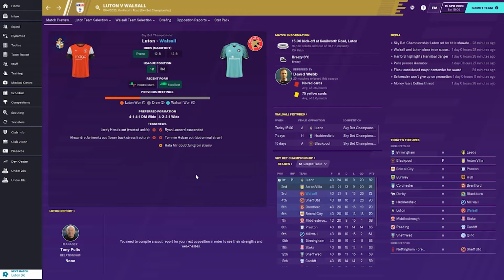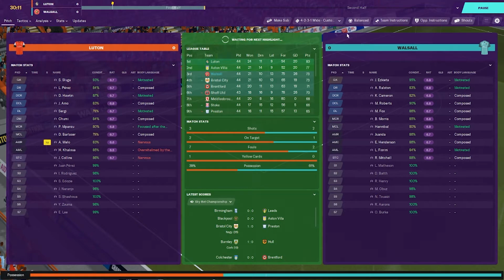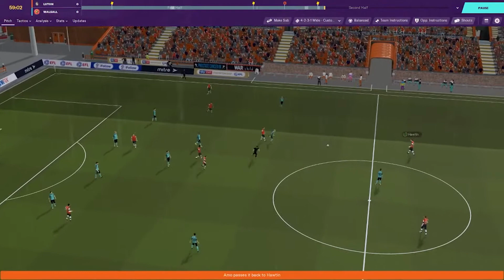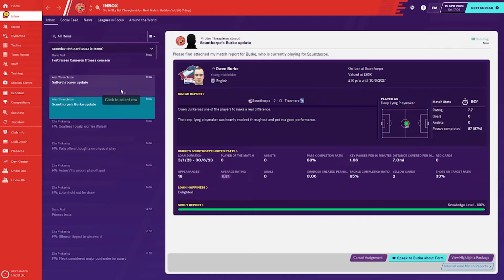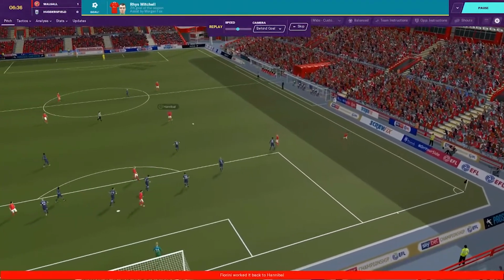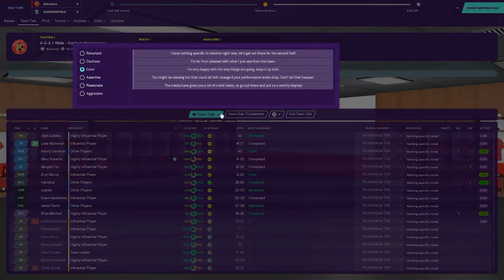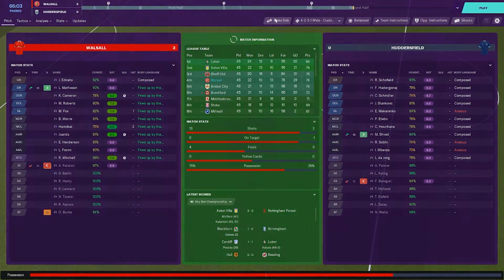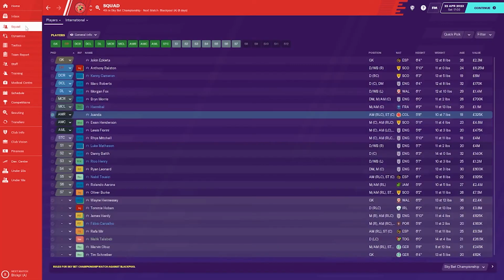Walsall FC - S4 EP9 - Football Manager 20 - FM20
3 Games to go!

We face the league champions Luton Town first before we take on relegation threatened Huddersfield Town. Will we get the points to take us into 2nd? or will we drop out of the play offs all together!

Thanks!